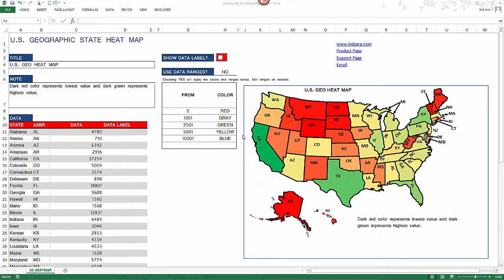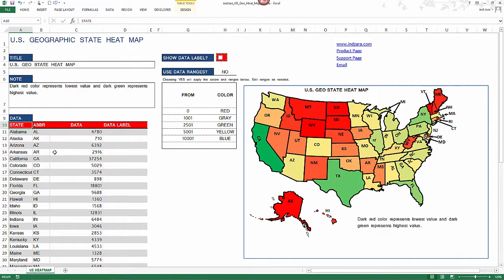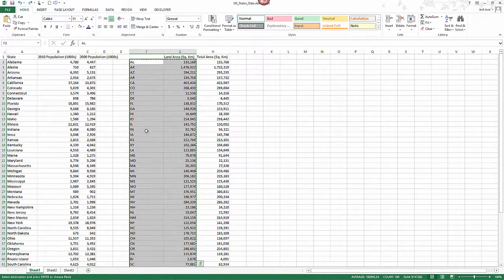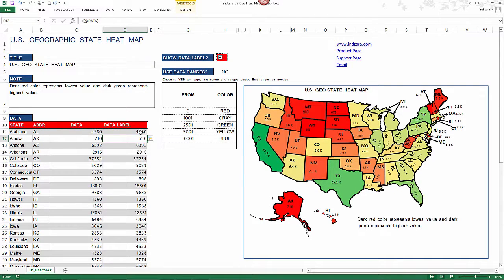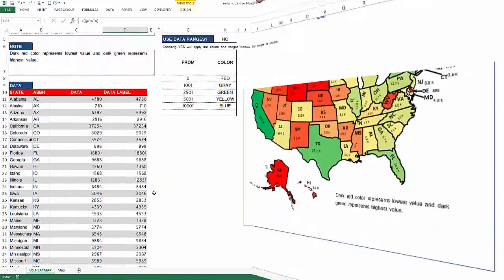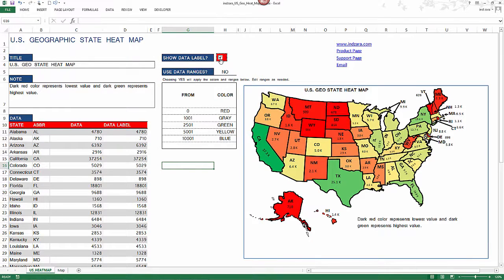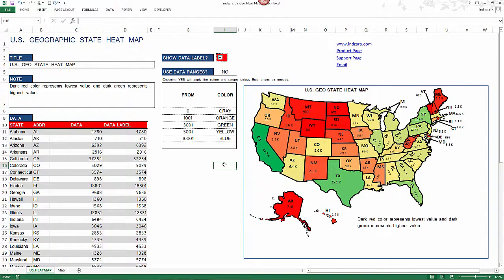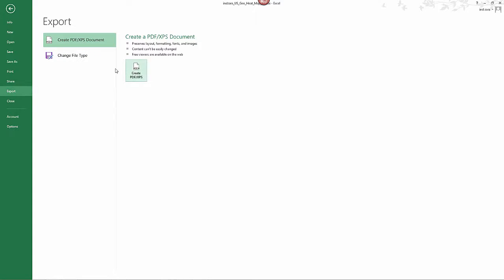U.S. Geographic State Heat Map - Excel Template - v2 - Product Tour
Create instant U.S. state heat maps in Excel using this Excel Template.

FEATURES OF THIS EXCEL TEMPLATE

Instant Heat maps in Excel
Print or Save as PDF
Copy Heat map and paste it in other applications such as PowerPoint and Word
Accepts State full names as well as standard abbreviations
By default creates gradient scale heat map. You can also customize by selecting 6 different data ranges and choosing custom colors (from 7 different colors)
Displays data labels (that can be different from the data) on the map
Customize title and note as needed
Works in Excel for Windows (2007 and above (2010, 2013, 2016) and Excel for Mac (2011, 2016)